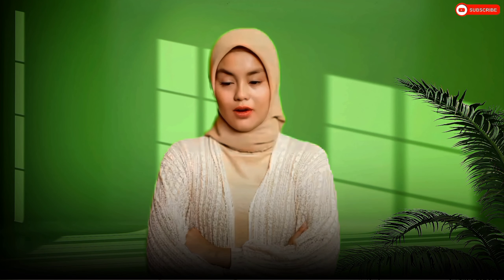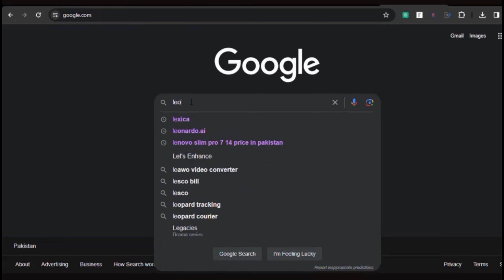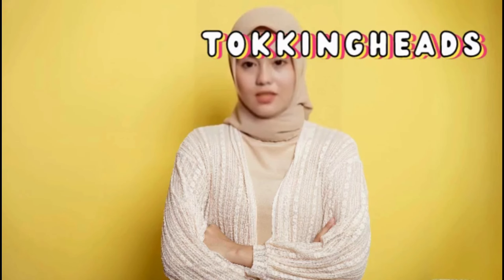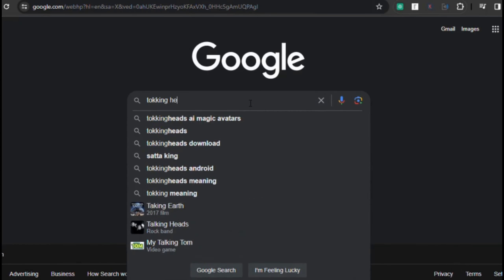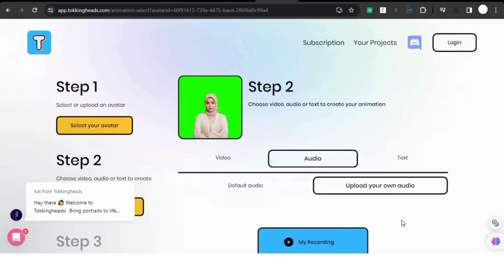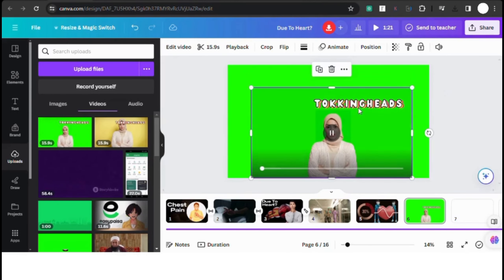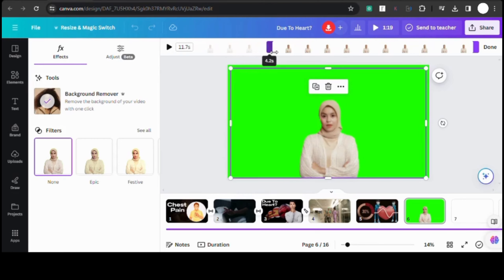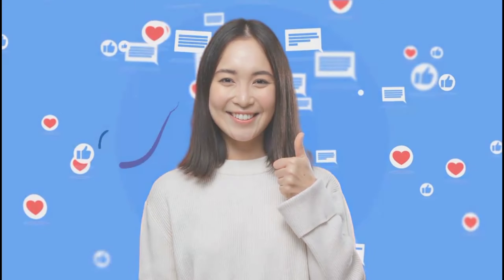Create Ai Avatar Generator Free Without Watermark | D-ID Alternative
Are you looking to create your own free AI avatar without any watermarks? Look no further! In this video, we'll introduce you to an amazing D-ID alternative that offers an AI video generator completely free of charge, and without any pesky watermarks.

With our AI Talking Avatar Generator, you can bring your creations to life without any restrictions. Say goodbye to limitations on your creativity! Whether you're a content creator, educator, or just someone looking to have fun, our tool has got you covered.

In this tutorial, we'll walk you through the process of creating your very own AI talking avatar step-by-step. From generating the avatar to customizing its appearance and voice, we'll cover everything you need to know to get started.

Forget about expensive subscriptions or complicated software. Our AI Video Generator is intuitive and user-friendly, making it accessible to everyone. Plus, it's completely free! No hidden fees or watermarks to worry about.

Join us as we explore the world of AI avatars and unleash your creativity like never before. Don't miss out on this opportunity to create stunning, lifelike avatars for your videos, presentations, and more.

So what are you waiting for? Let's dive in and discover the power of AI technology together. Create your own AI talking avatar today and take your content to the next level!

Keywords Related To Video:
Create AI Talking Avatar Generator Free Without Watermark,
D-ID Alternative,
how to make a talking animated avatar with ai tools,
how to make a talking avatar using ai,
how to make talking ai avatar free,
talking avatar, how to create talking avatar,
how to create a talking avatar for your videos,
how to create a talking ai avatar for free,
what is alternative of d-id free,
studio d-id alternative free francais,
d-id alternative free.
how to create talking ai avatar